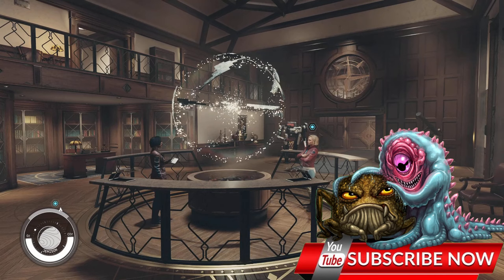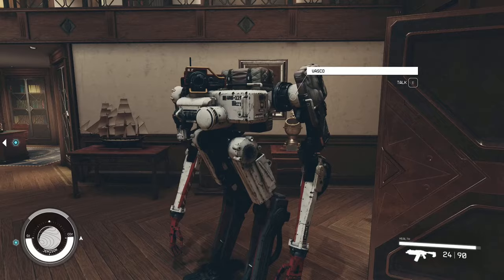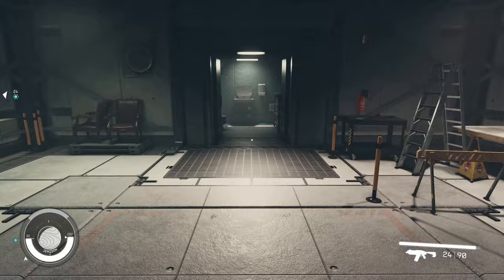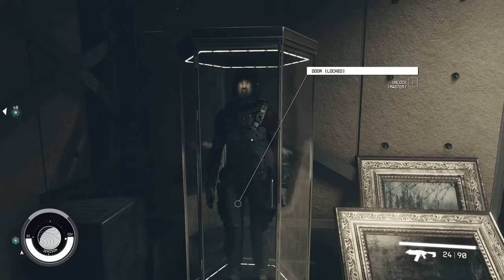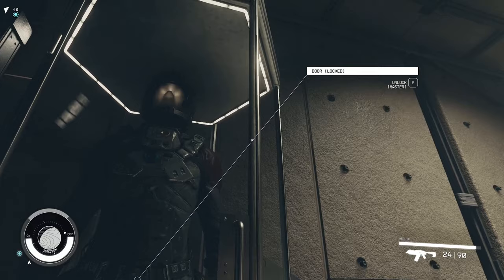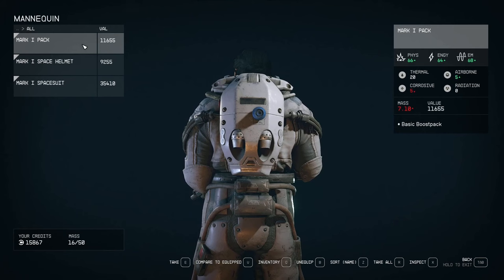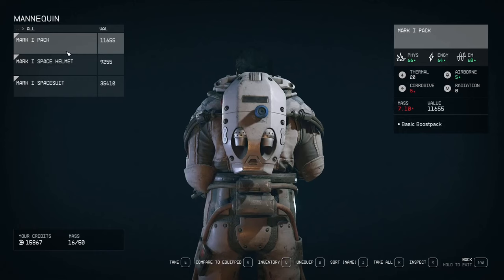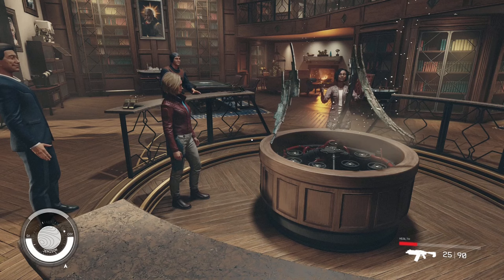How To Get The Best Armor Set Early (Mark 1 Constellation Set) - Starfield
I'll show you how to get the Mark 1 Constellation set at the very beginning of Starfield. After you complete the first mission you will find yourself at the Constellation headquarters in New Atlantis. This is where we will get the best armor set. Mark 1 Set has excellent attributes and looks very stylish!